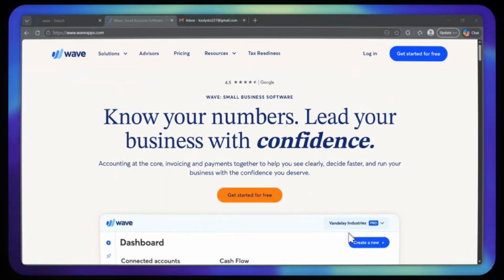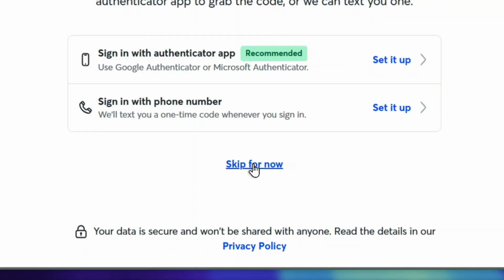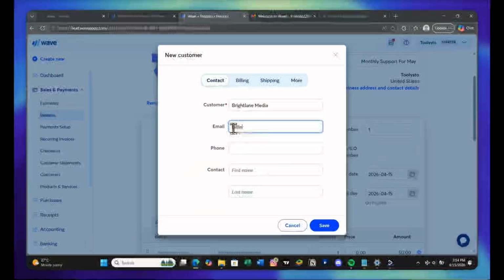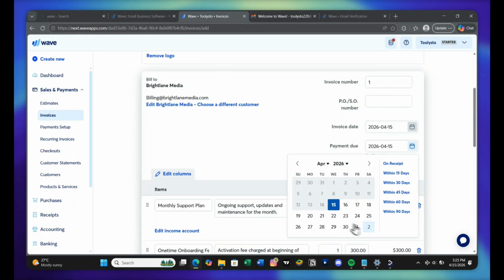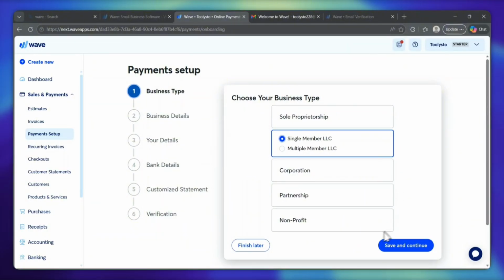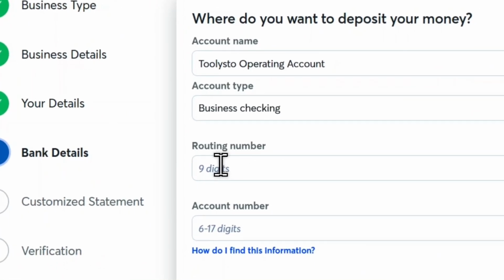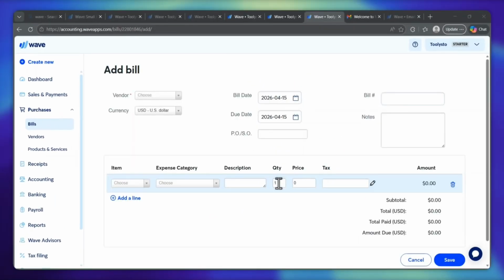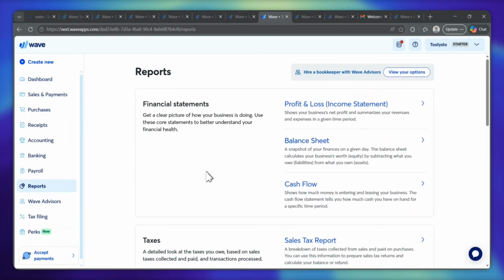Wave Accounting Full Tutorial for Beginners 2026 (Step-by-Step)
Master your small business finances with this Wave Accounting full tutorial for beginners in 2026. This comprehensive guide covers everything from account setup to invoicing and expense tracking. Wave is a powerful free accounting software, and we show you exactly how to navigate the platform to save time and stay organized.

In this video, you will learn:
• How to set up your Wave Accounting dashboard
• Connecting bank accounts for automatic syncing
• Creating professional invoices and recurring billing
• Categorizing expenses and managing receipts
• Generating profit and loss reports for tax season